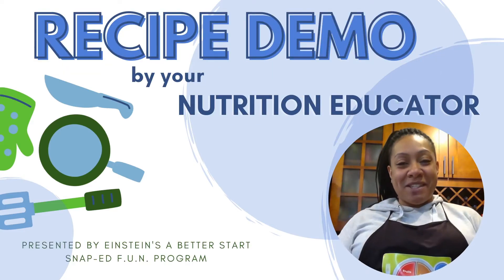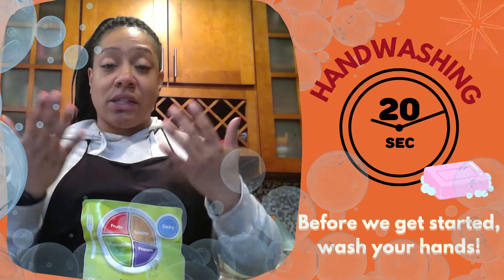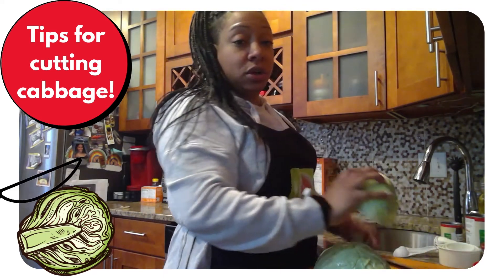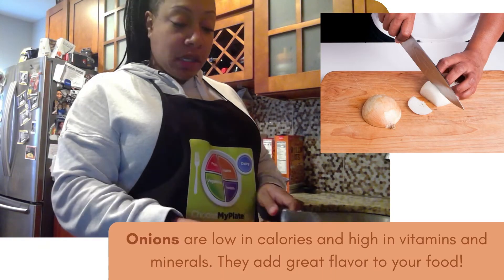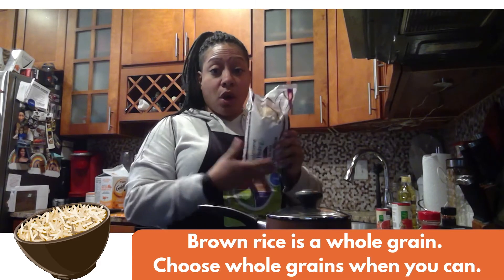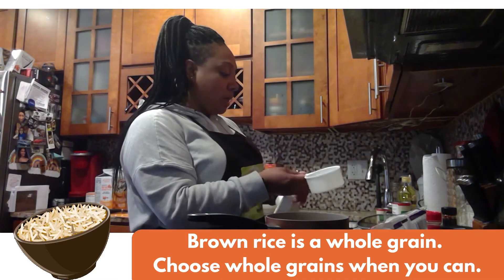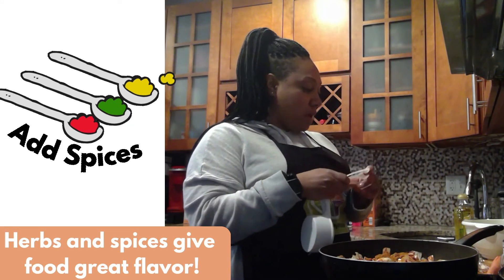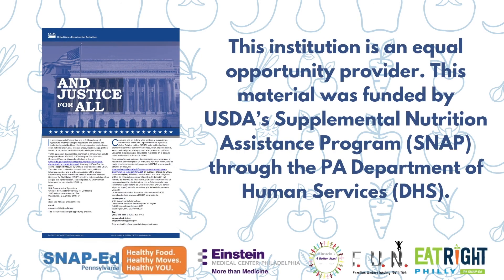Jollof Rice with Ms. Sade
Learn how to make one of the recipes from the A Taste of African Heritage curriculum: Jollaf Rice! A few ingredients is all you need. Add your favorite spices to make it your own!